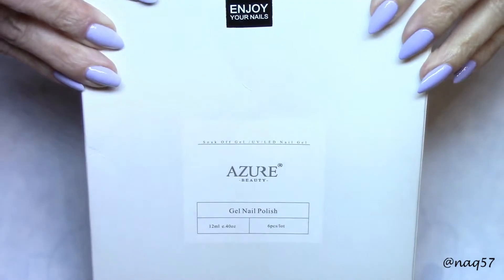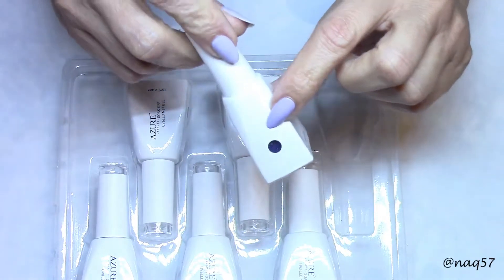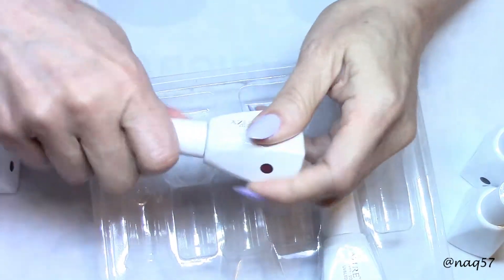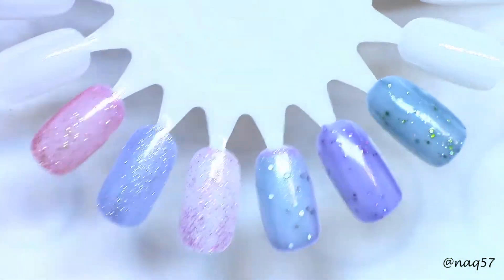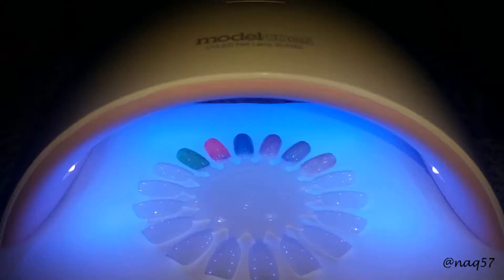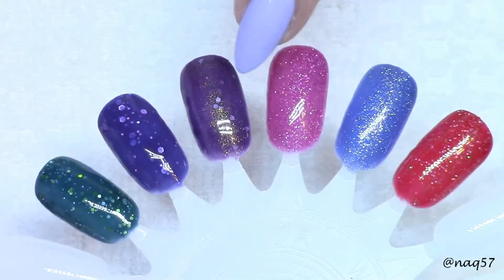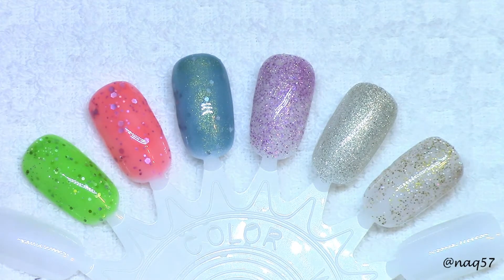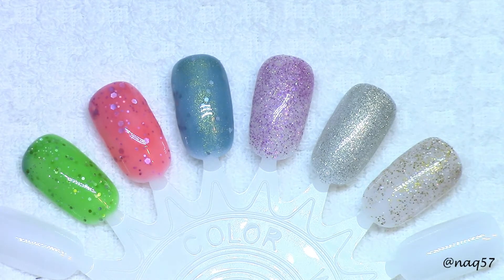Azure Color Changing Gels - live swatches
Link to polishes